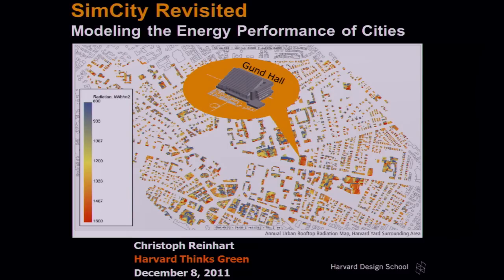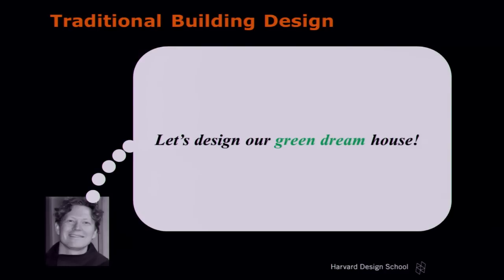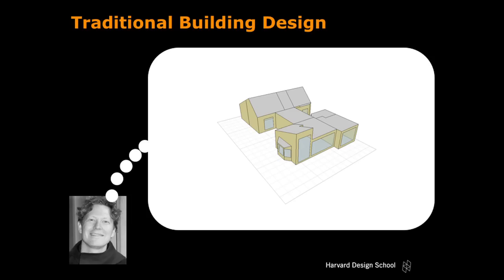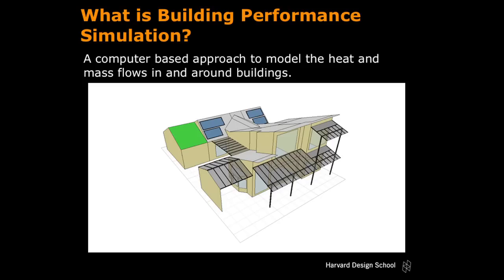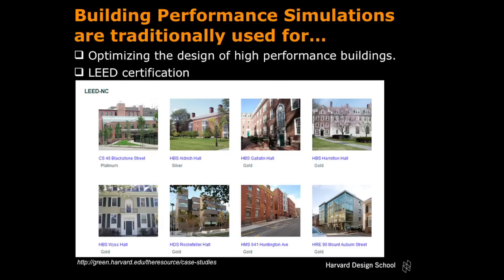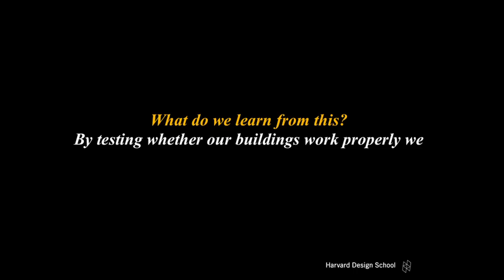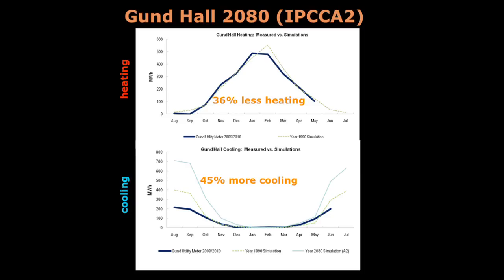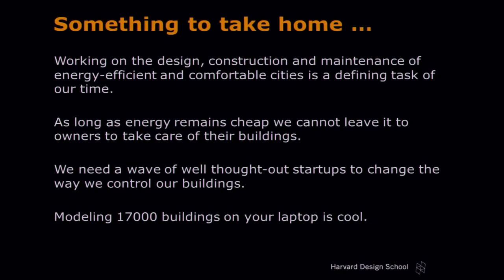"Sim City Revisited -- Modeling the Energy Performance of Cities" | Harvard Thinks Green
Christoph Reinhart, Associate Professor of Architectural Technology at the Harvard Graduate School of Design and the leader of Harvard's Sustainable Design Research Initiative